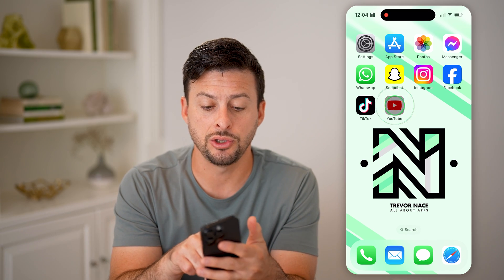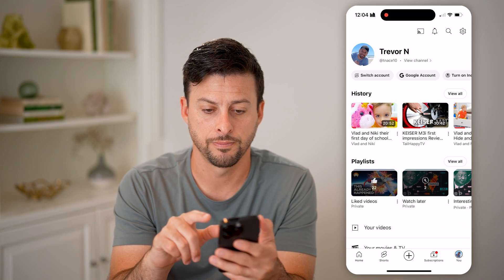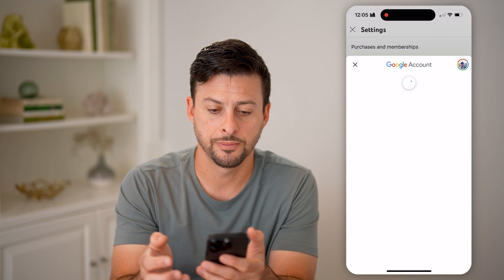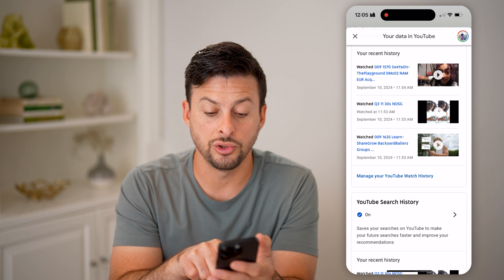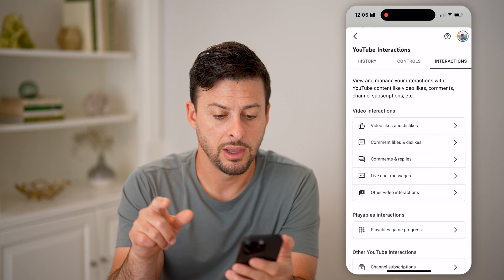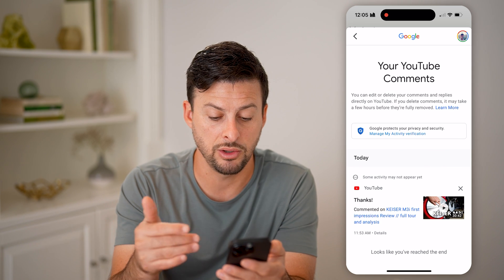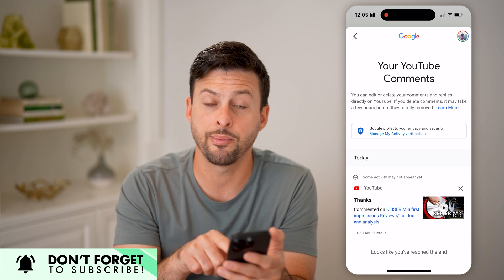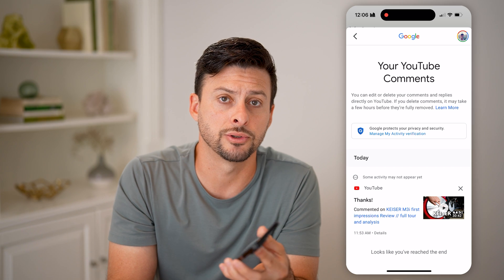How To Check What Comments You Posted On YouTube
Here's how to check what comments you posted on YouTube so you can see your previous replies and comment threads on previously watched videos.